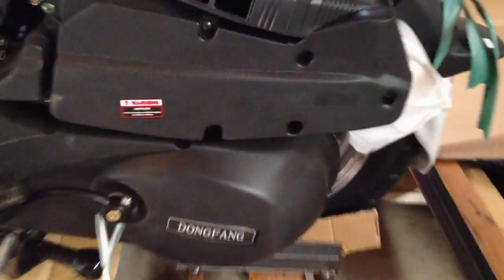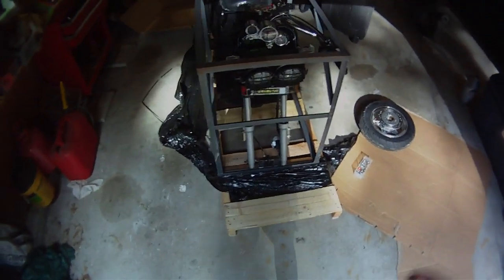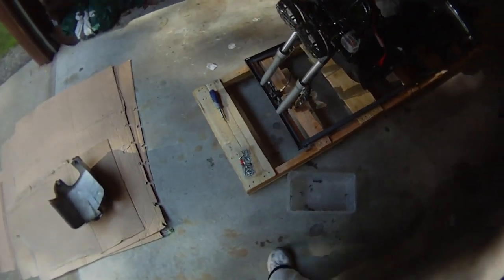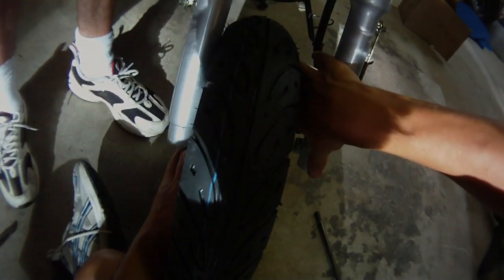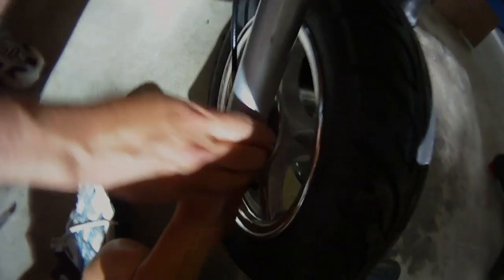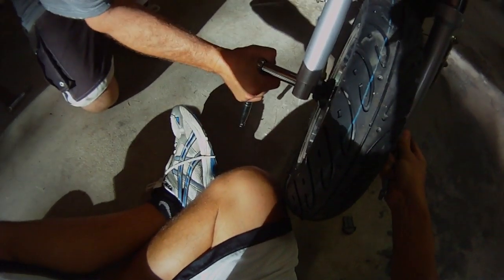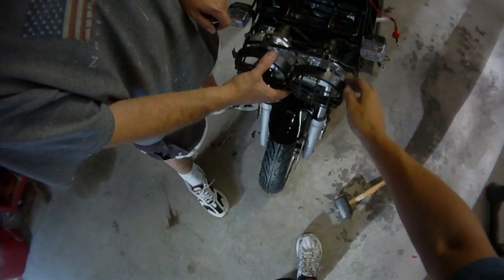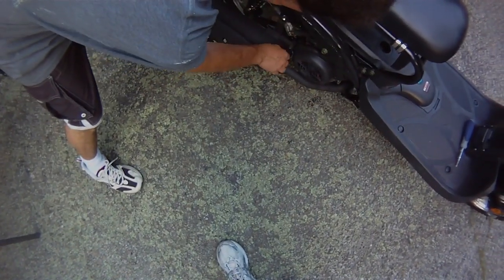Unboxing and Building of Ruckus Style Scooter from ScooterDepot.us MC_D150L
This Scooter came in From scooterdepot.us it cost around $1000 after shipping. It did not come with any directions.Here is a Guide that will hopefully help you.